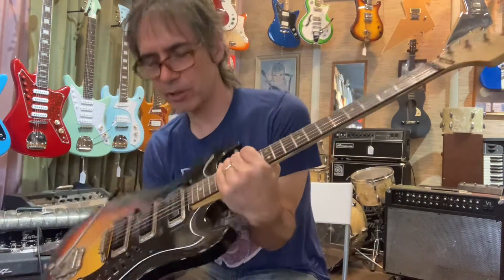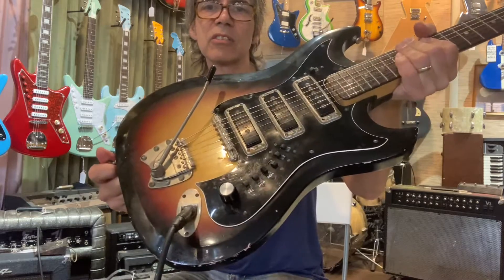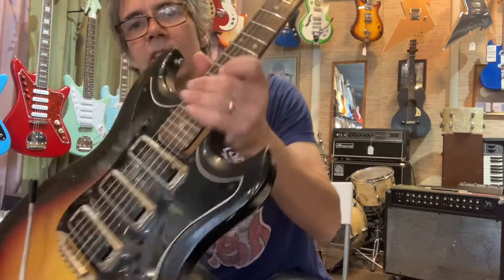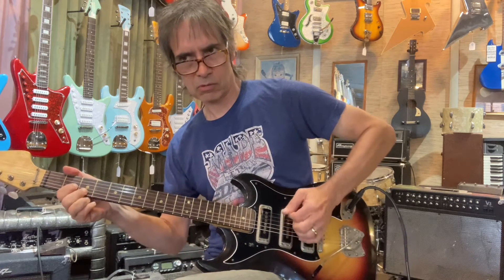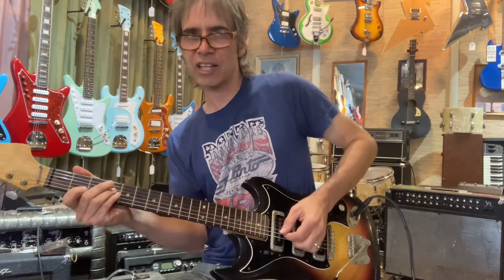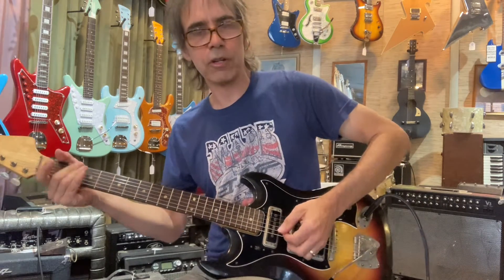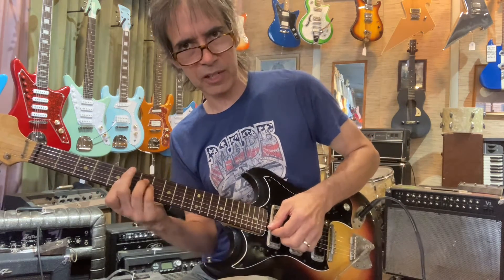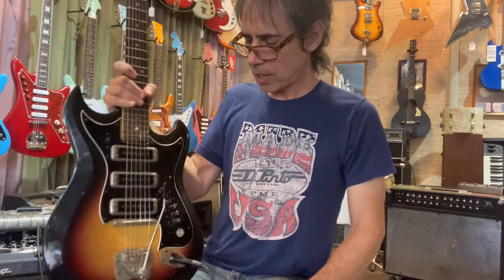1960’s Hagstrom III demo